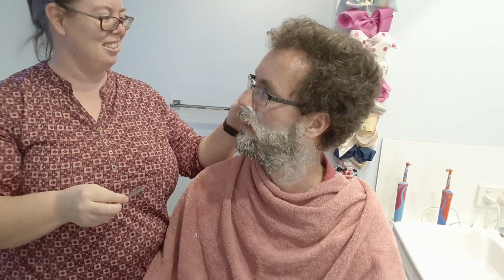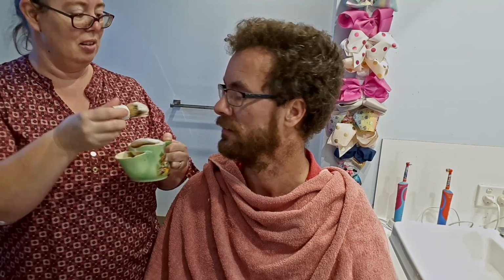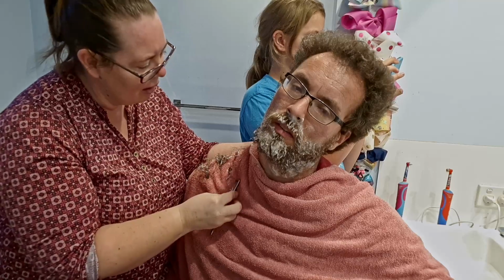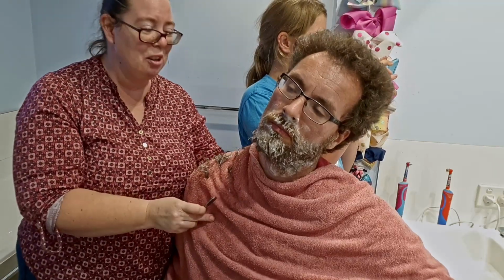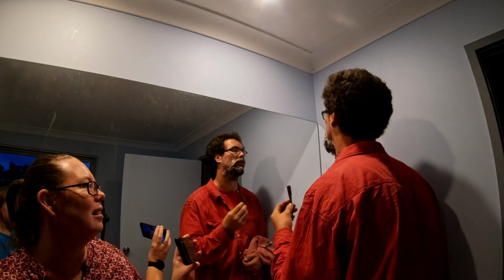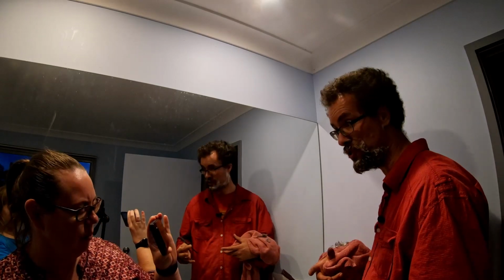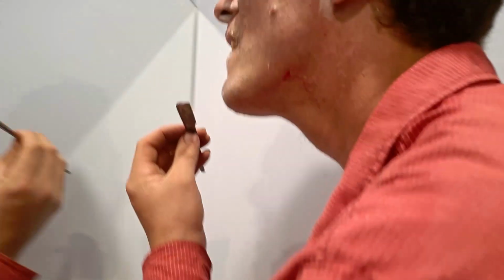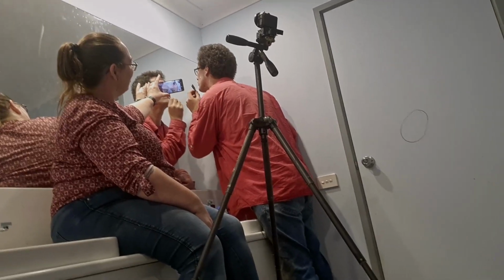100 year old Japanese Razor how well will it shave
Normally I after I've sharpened something for the first time like an axe, bill, nata or whatever I have a shave. This is the first razor I've ever restored and used to shave. Lets just say it was interesting.

If anyone is interested in buying one of the other three let me know.

I'm no master but I've got some skills and some very nice toys. On this channel I share what I know and what I think will help and invite you to join me learning new stuff and exploring different tools and techniques.

"𝗖𝗵𝗲𝘀𝘁𝗻𝘂𝘁_𝗻𝗮𝗴" is my handle on Ebay. Every month I bring in several boxes of tools from Japan. Some I add to my tool kit others I sell on Ebay, Facebook or directly to people who have asked me to track down something special.

𝗠𝗮𝗱 𝗦𝗰𝗶𝗲𝗻𝘁𝗶𝘀𝘁 𝗣𝗿𝗼𝘀𝗽𝗲𝗰𝘁𝗶𝗻𝗴.
Join me as I share my expertise in fluid dynamics and gravity filtration and learn to apply my knowledge to the practical art of finding gold.

𝗦𝘁𝘂𝗮𝗿𝘁 𝗖𝗵𝗶𝗴𝗻𝗲𝗹𝗹.